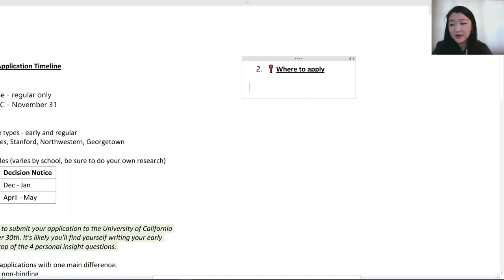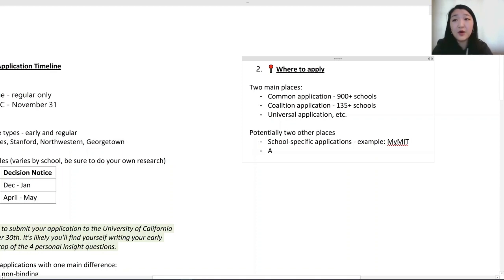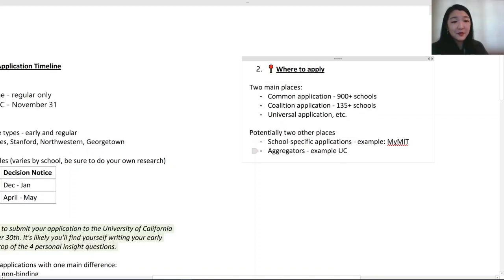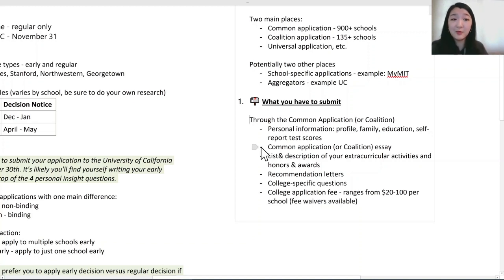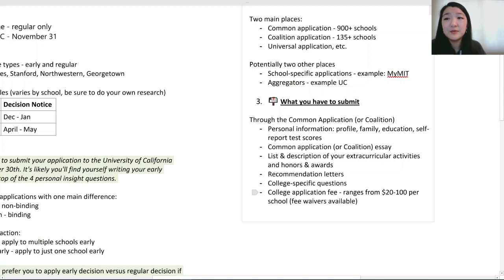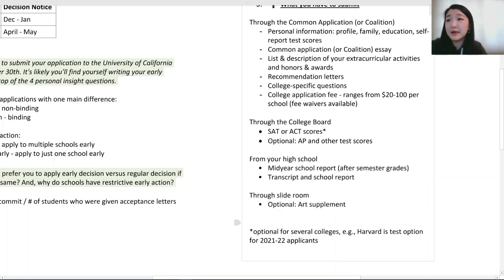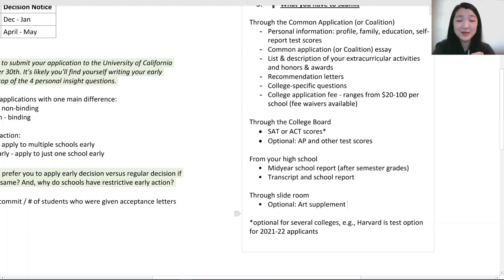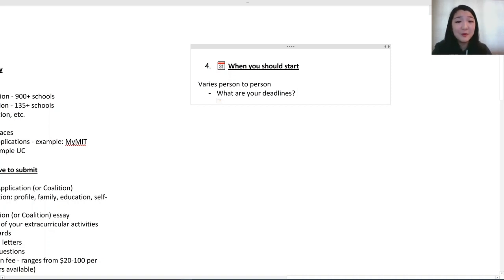College Apps Part 2: College App Checklist & Where to Submit | College Lead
✨ Submit essays without GRAMMATICAL ERRORS✨
End card photo by bongkarn thanyakij from Pexels